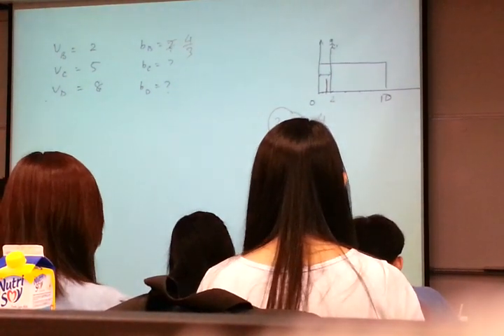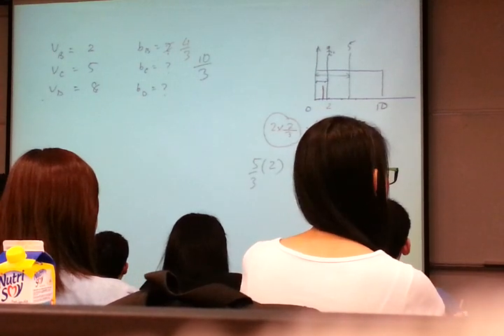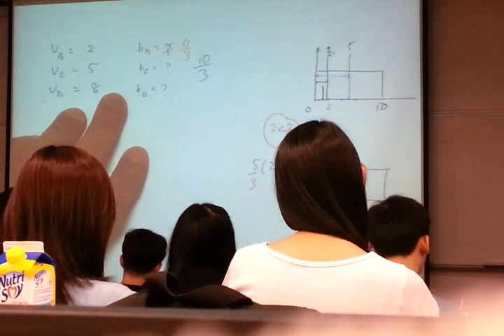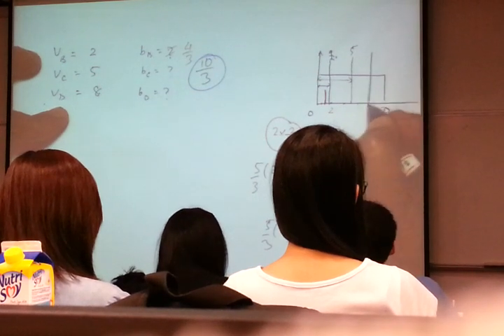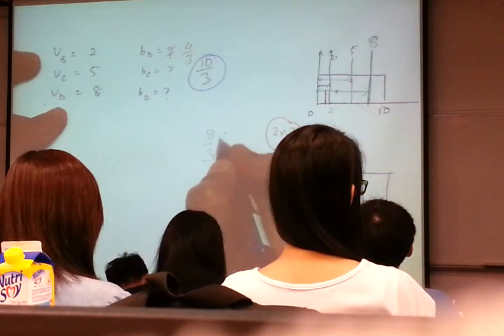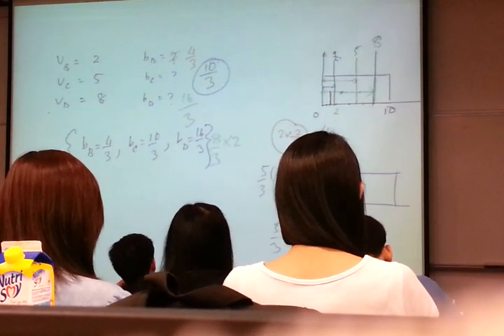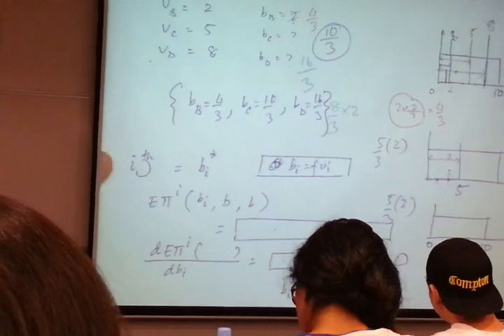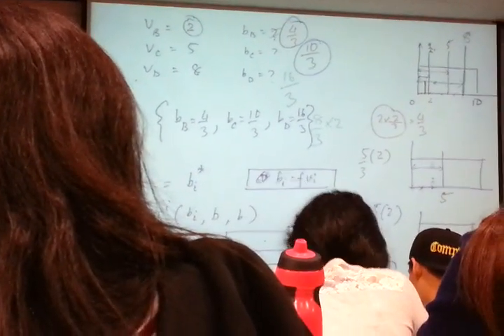03 (ME) Managerial Economic Answer Chapter 5 (Sovan)